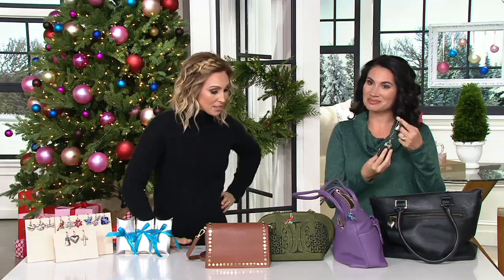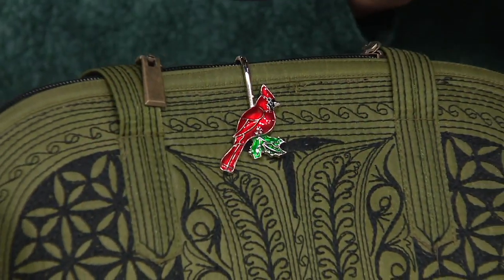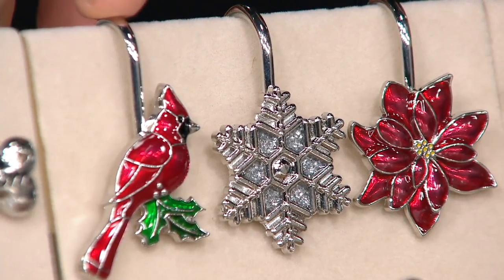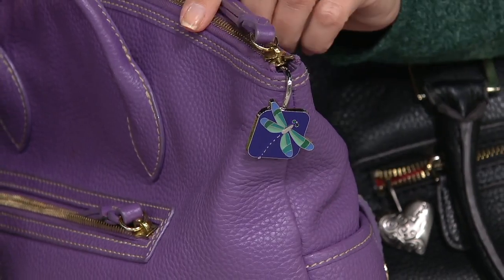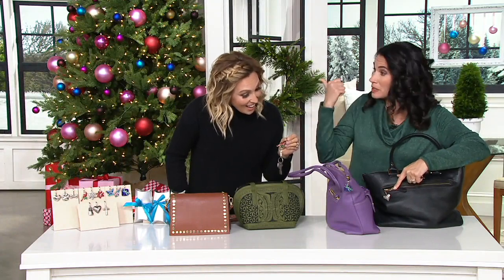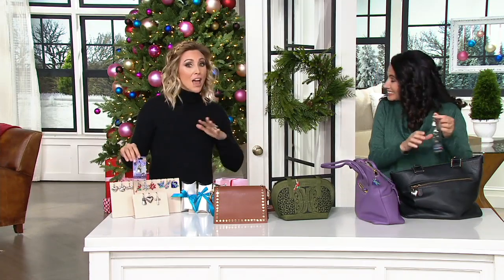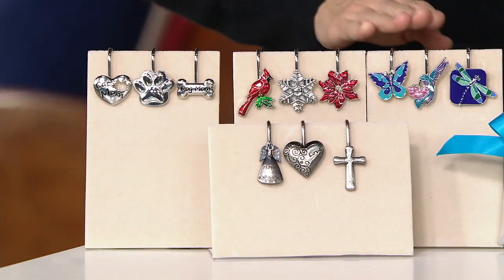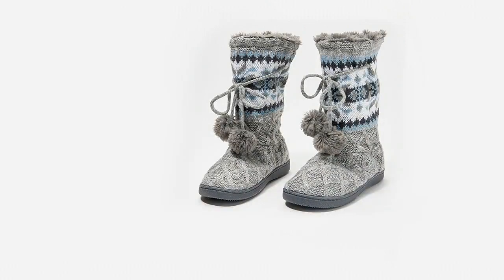Finders Key Purse Set of 3 Key Finders w/ Gift Boxes on QVC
Finders Key Purse Set of 3 Key Finders w/ Gift Boxes

Pretty and practical, these clever key finders are key to an organized life!